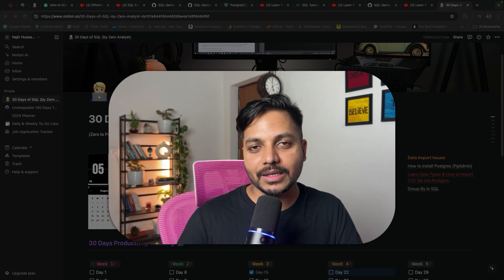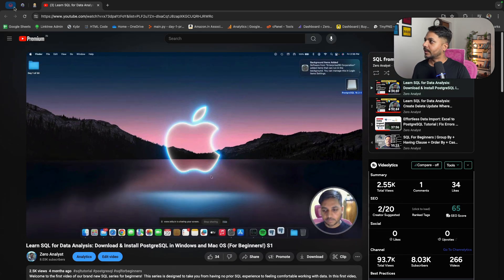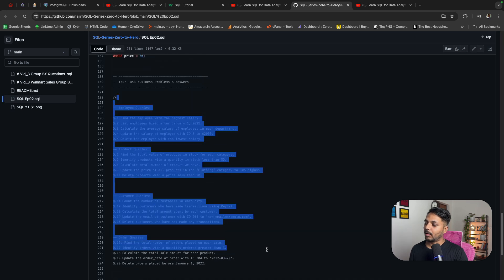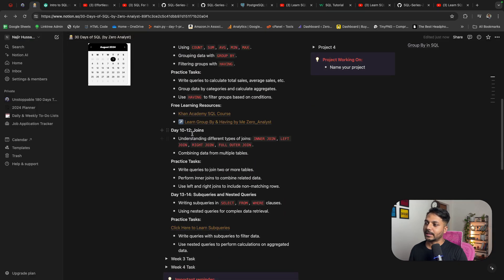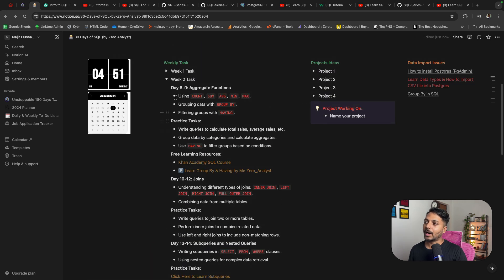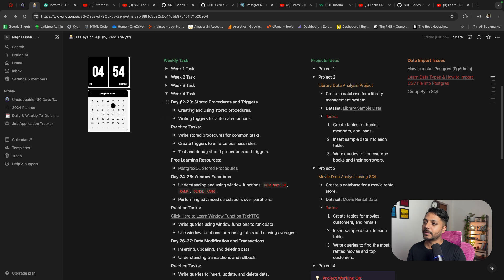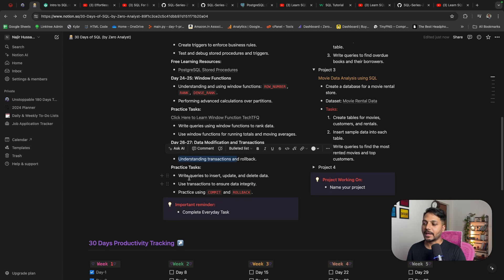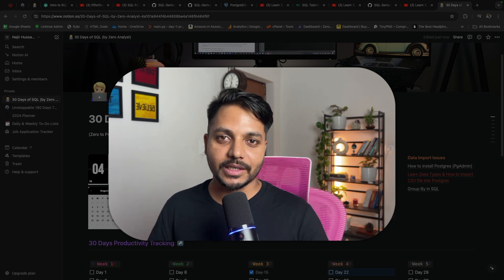30 Days of SQL Roadmap: FREE Daily Tasks, SQL Projects & Resources ! Data Analyst | Data Engineer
Unlock your path to SQL mastery with our comprehensive 30-day roadmap! Whether you're a beginner or looking to sharpen your SQL skills, this FREE Notion template is designed to guide you through daily and weekly tasks, projects, and practice datasets.

Make sure to click duplicate from the right side top corner!

📊 4 Projects from Basics to Advanced: Apply your skills with real-world datasets.
📚 Free Learning Resources: Curated list to enhance your learning.
✅ Progress Tracker: Stay on track and monitor your growth.
In this video, you'll learn:
How to use the 30-day SQL roadmap effectively
Tips for completing daily and weekly tasks
An overview of the projects included
Where to find additional practice datasets and learning resources

Chapters:
00:00 - Introduction
01:15 - Overview of the 30-Day SQL Roadmap
04:00 - Daily and Weekly Tasks Breakdown
07:30 - Projects Overview
10:00 - Learning Resources and Practice Datasets
12:00 - How to Track Your Progress
14:00 - Join Our Community and Final Tips